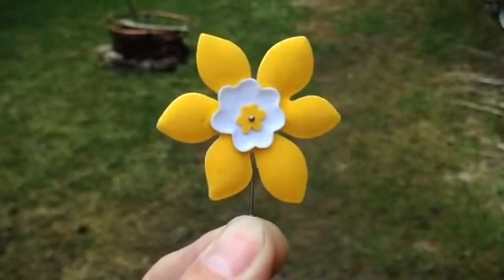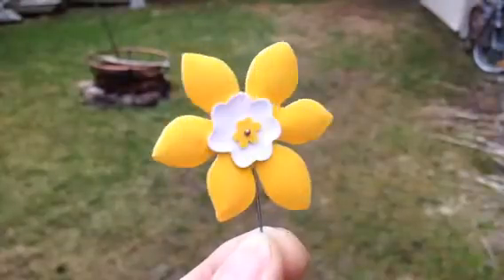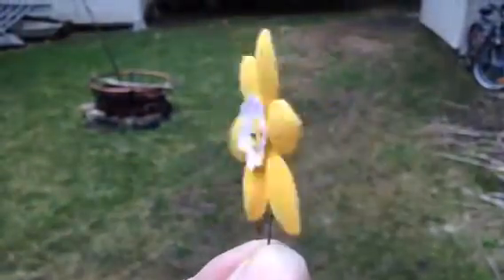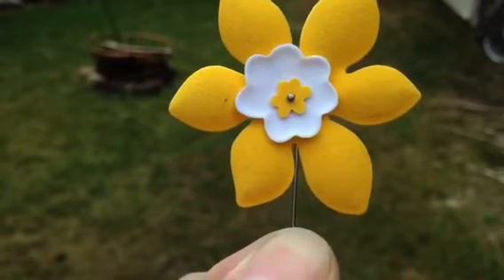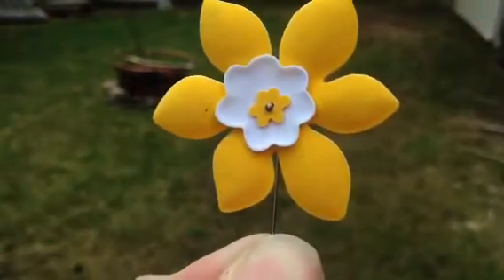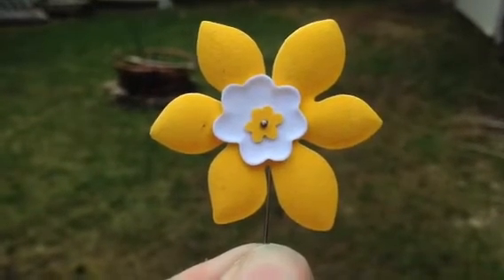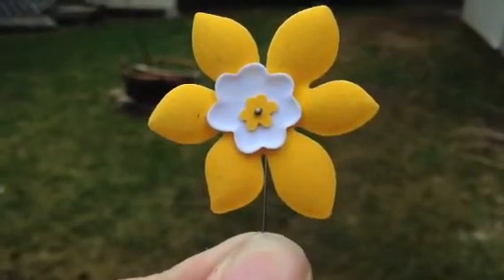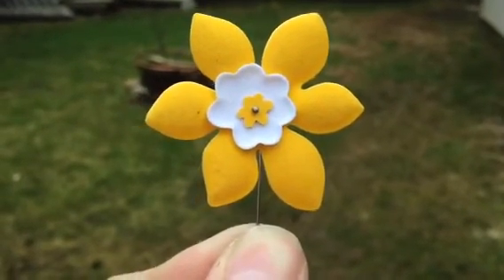daffodil pin symbolizes the same old shit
ask yourself why are these number patterns everywhere

im pretty sure this symbolizes creation and cellular energy and cellular earth

waaaaakey waaaaakey eggs and bacccey

cancer website stuff about flowers

cure cancer with improving your diet asshole

walk away from grocery stores and make your own god damn food

cancer fundraisers make the deceivers more money fuck them

you think they do not know what cures cancer

quality of the input reflects quality of the output for all things including you

how many billions of dollars have the goy given to cure cancer